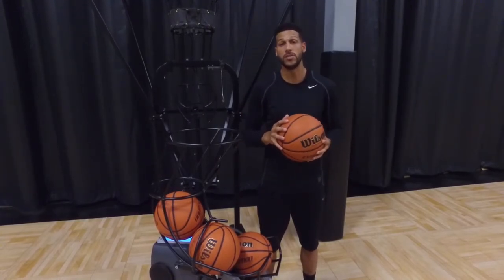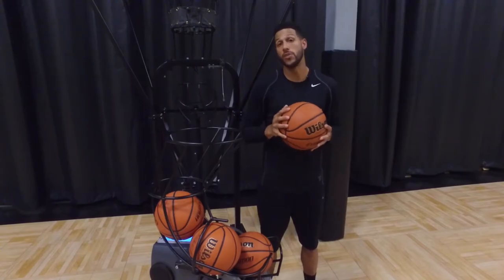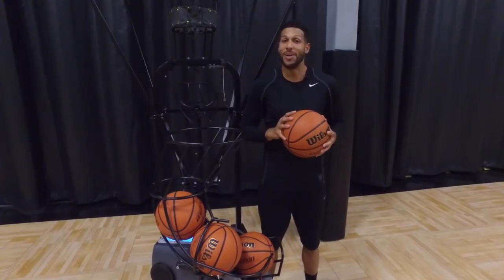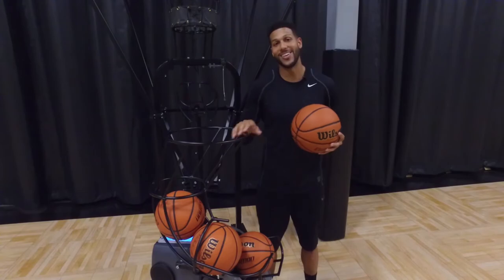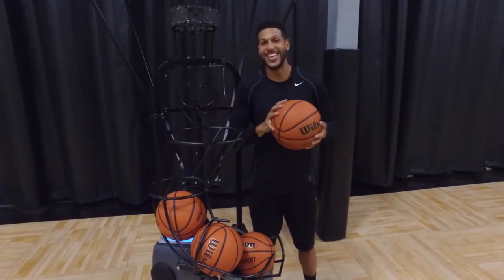Dr. Dish Drill of the Week: Sidestep Shooting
Coach Mason walks you through a drill that can be ran with the Dr. Dish All Star shooting machine that works on shooting while moving to the side.